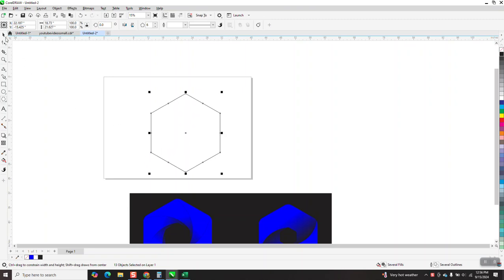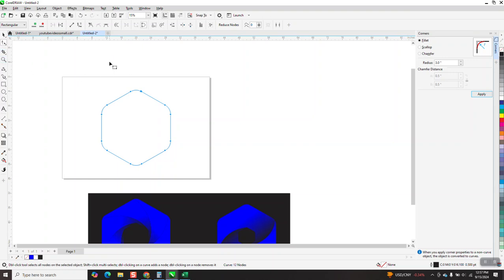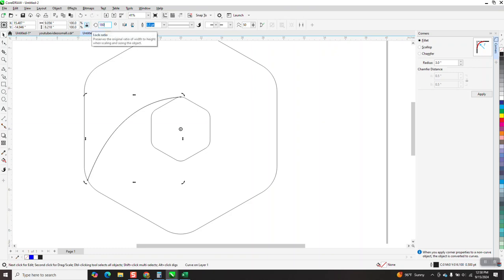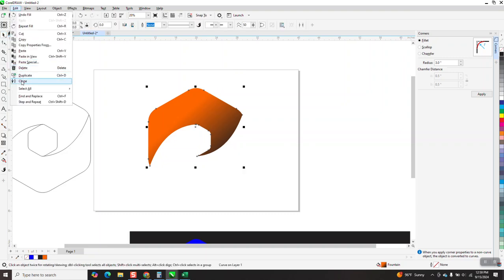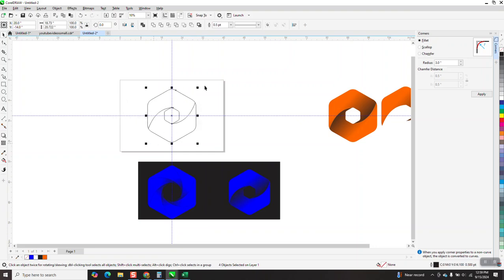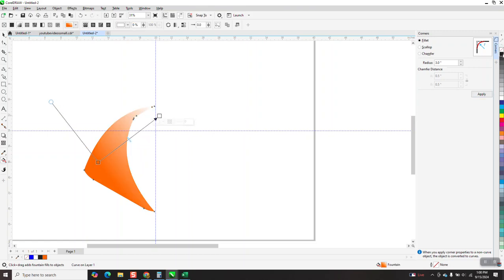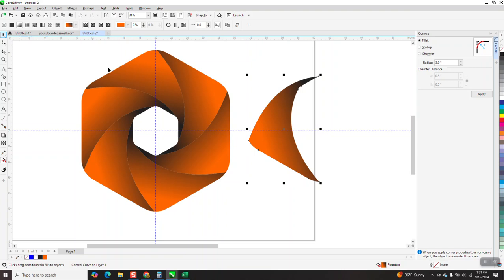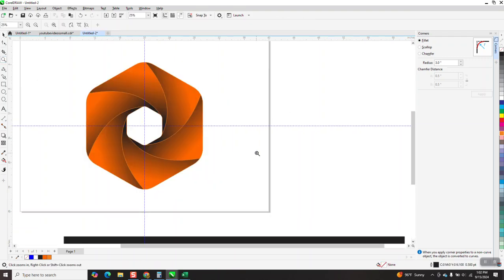Corel Draw Tips & Tricks Just Change the number of lines